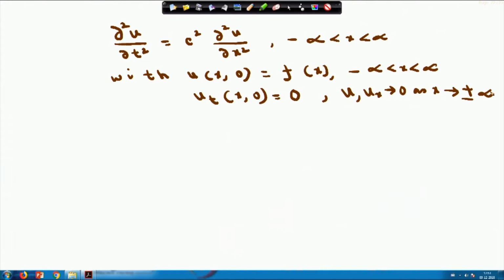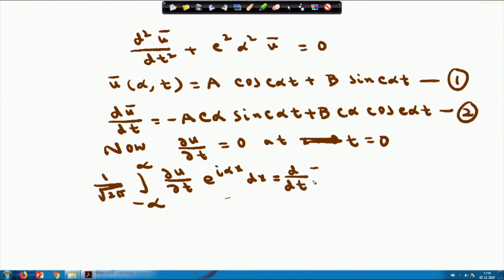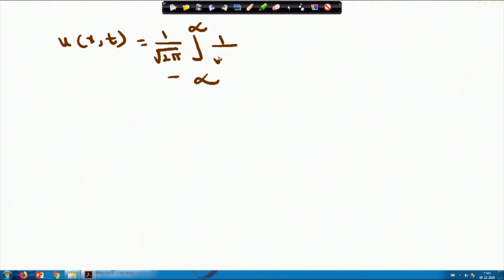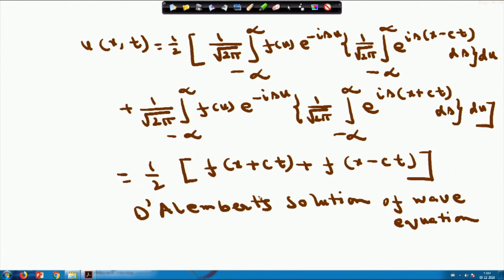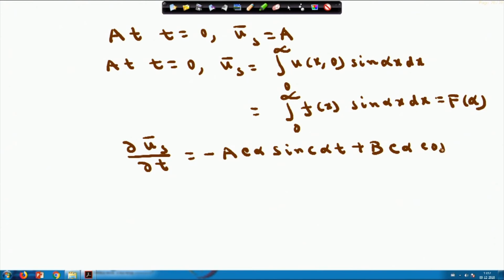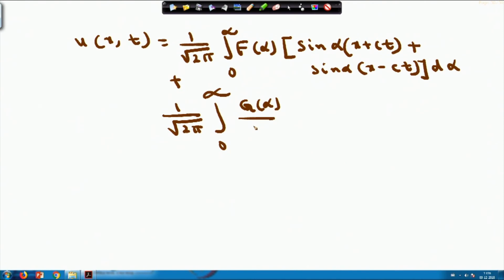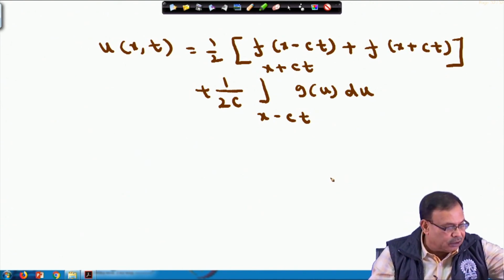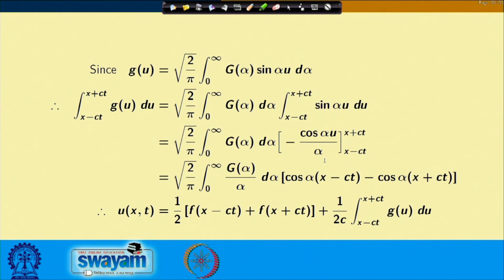Solution of Partial Differential Equations using Fourier Transform - II